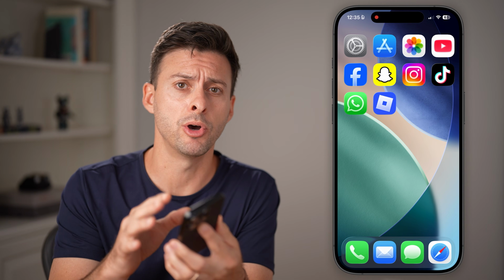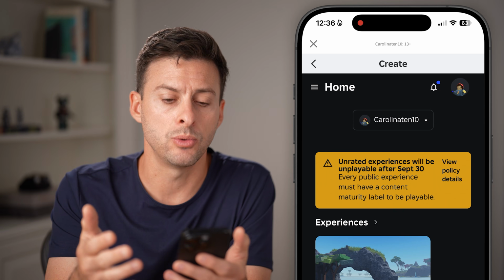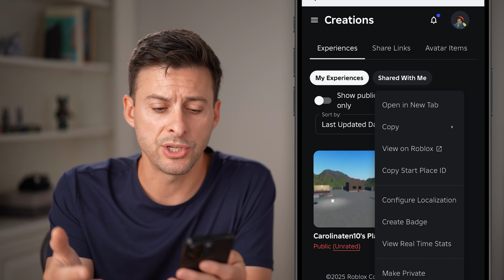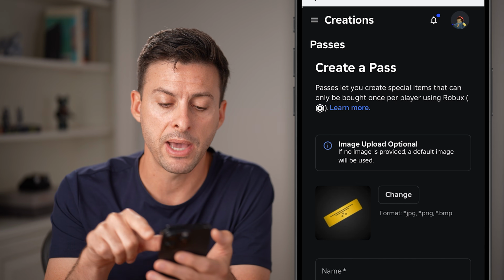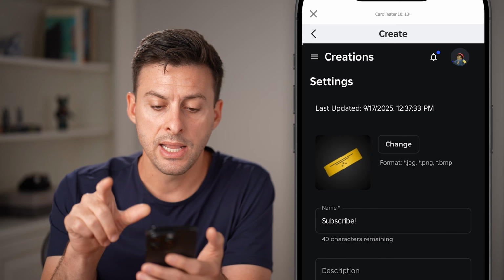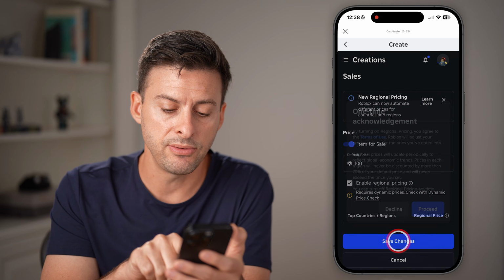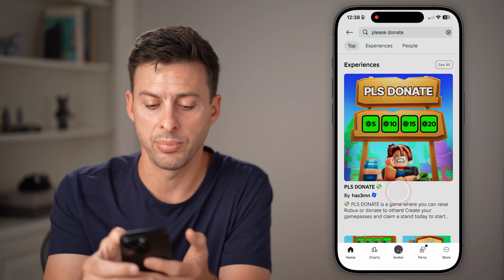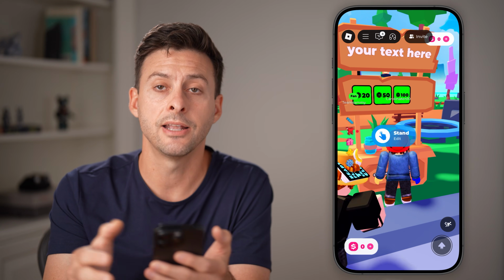How To Make A Gamepass In Pls Donate In Roblox Mobile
Here's how you can make a gamepass and add it to please donate in Roblox mobile.